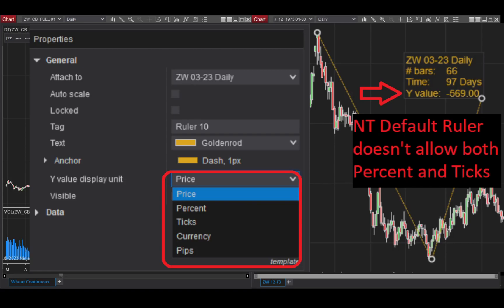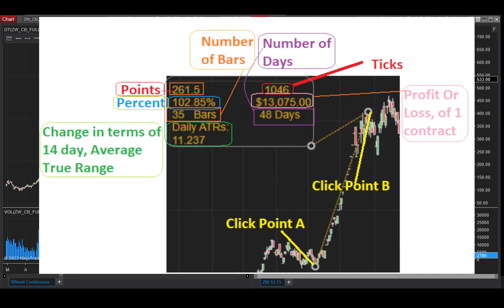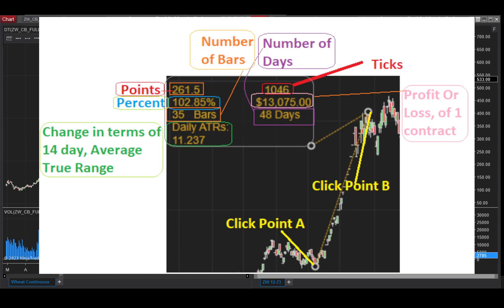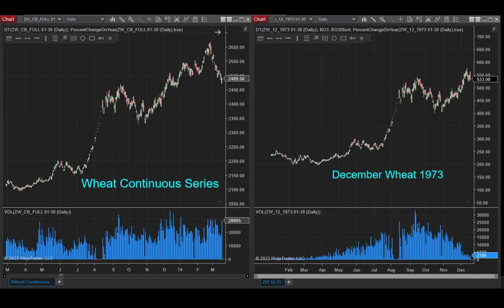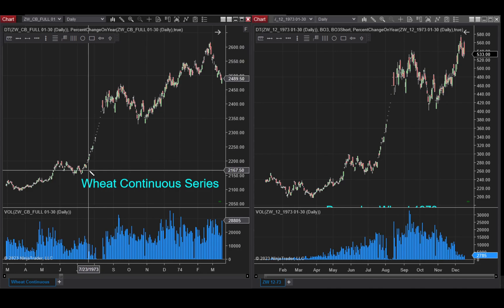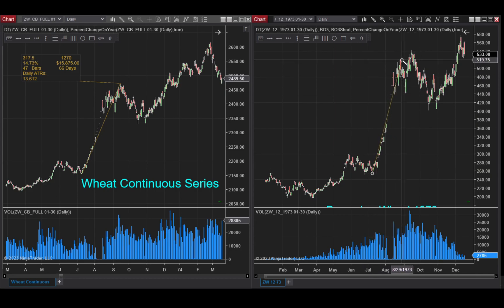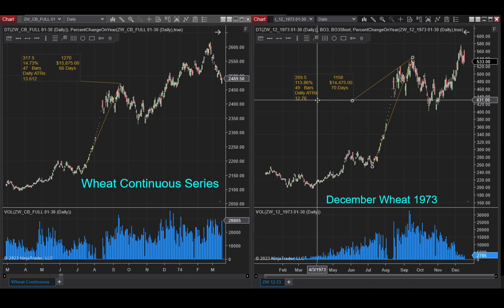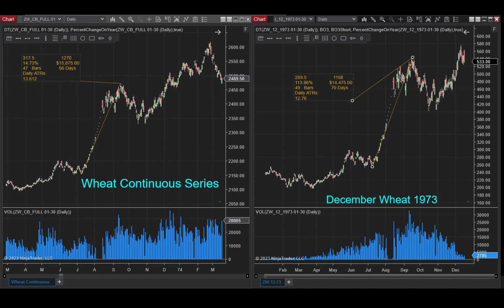Ruler For NinjaTrader 8 (Addon)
A large improvement over the Default NinjaTrader Ruler, which only displays price or percent, not both.  Ruler also displays the price move in terms of Average True Range of Daily bars.  A powerful product for strategy development and historical analysis.
NTAlgos.com

Risk Disclosure Example: Futures and forex trading contains substantial risk and is not for every investor. An investor could potentially lose all or more than the initial investment. Risk capital is money that can be lost without jeopardizing ones’ financial security or life style. Only risk capital should be used for trading and only those with sufficient risk capital should consider trading. Past performance is not necessarily indicative of future results.